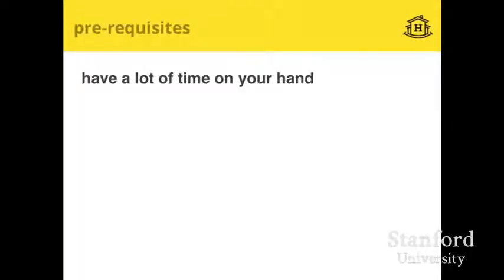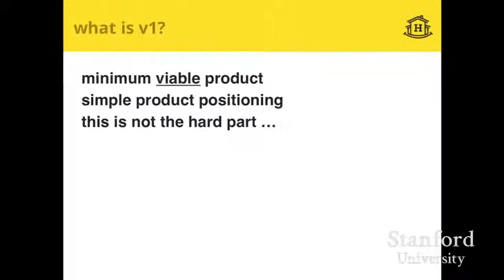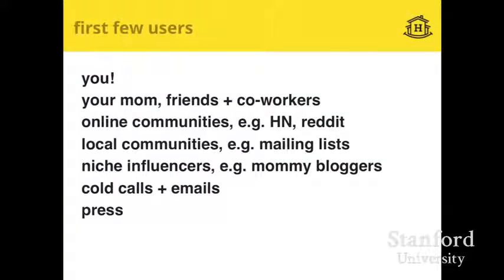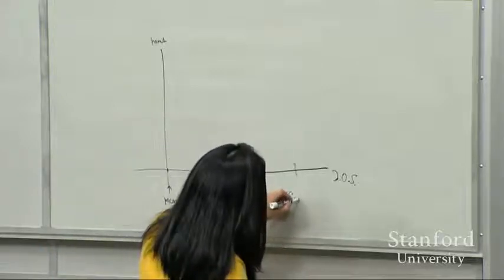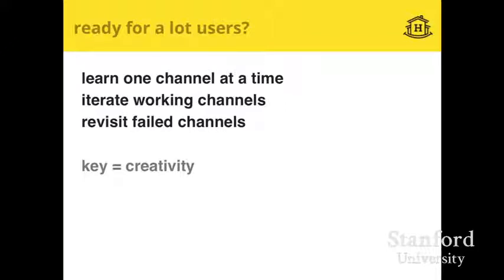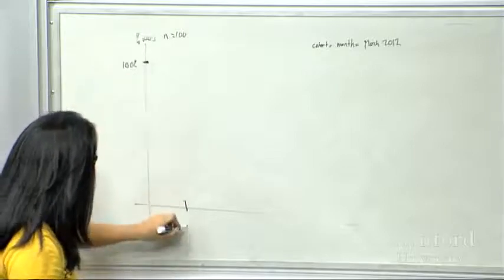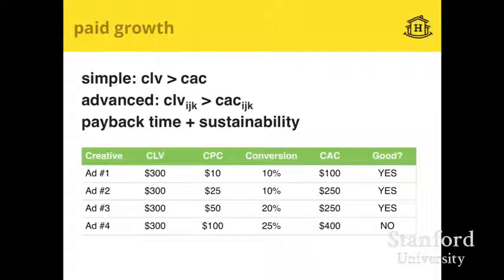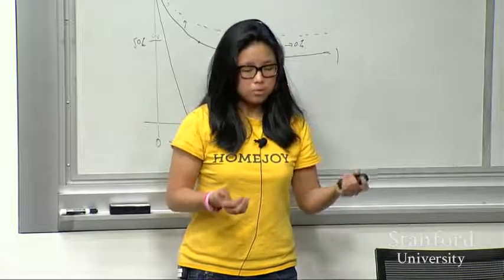How to Start a Startup: Lecture 4 - Building Product, Talking to Users, and Growing (Adora Cheung)